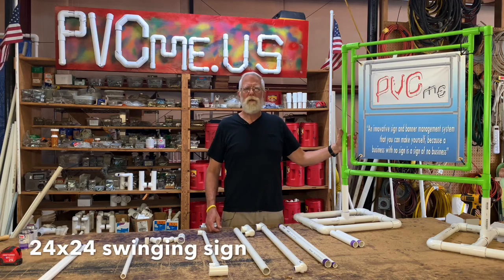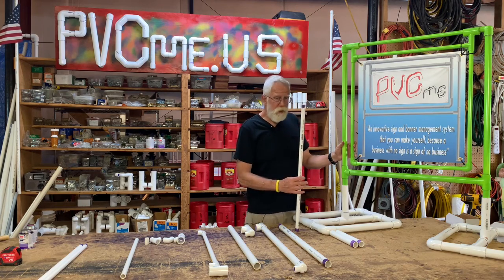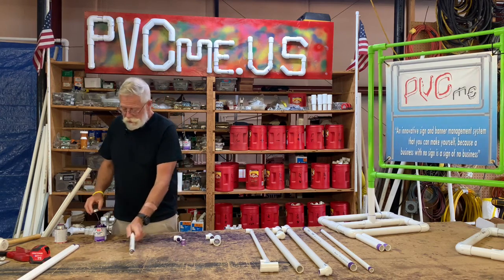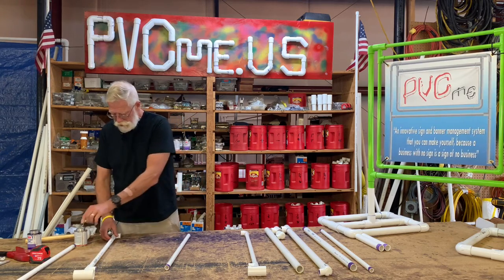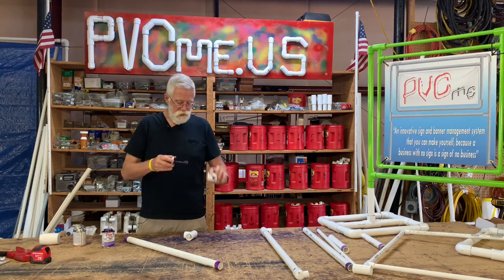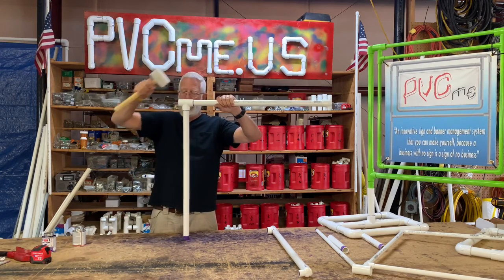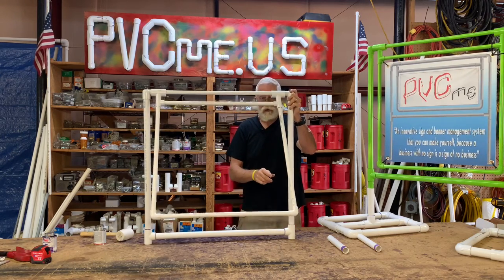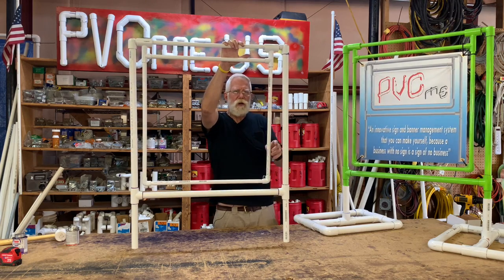PVCMe 24x24 Swinging Sign - Instructional Video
Instructional Video Of 24X24 Swinging Sign By PVCMe